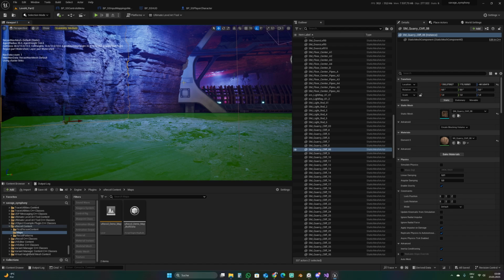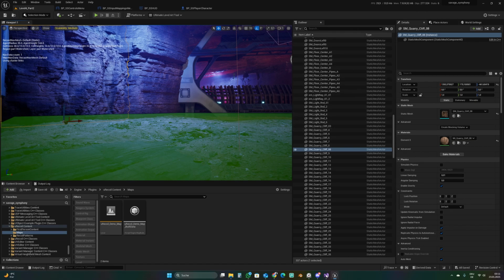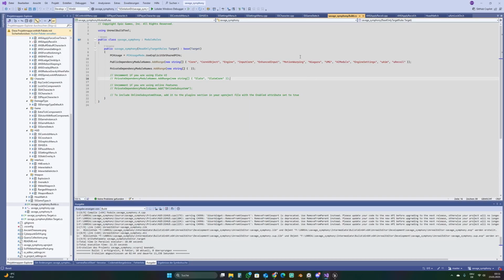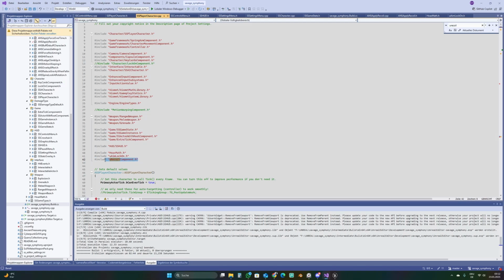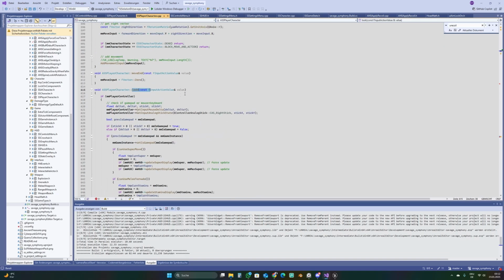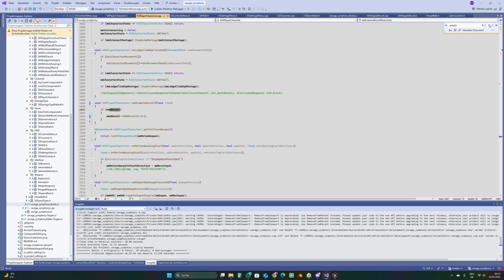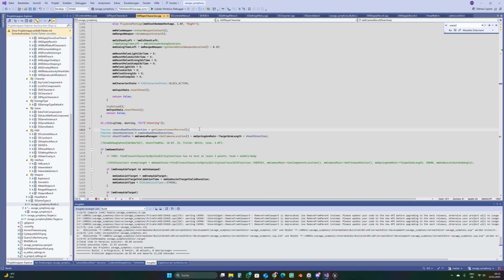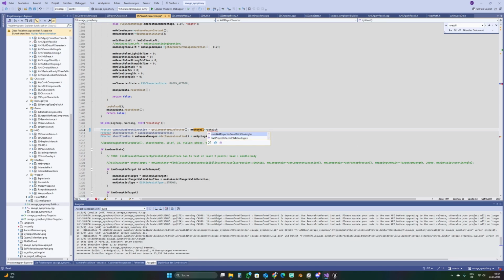uRecoil C++ Integration